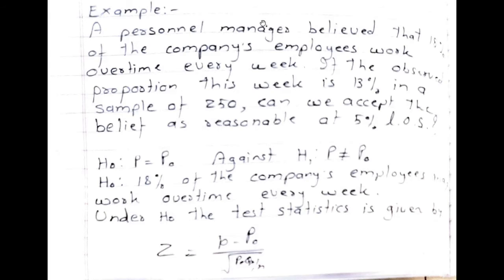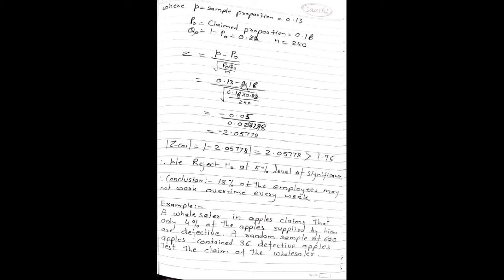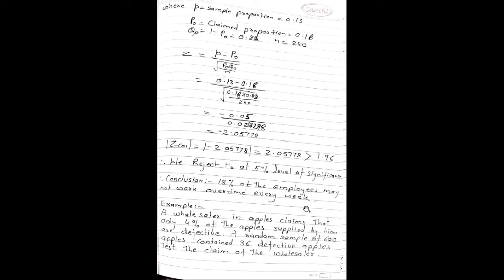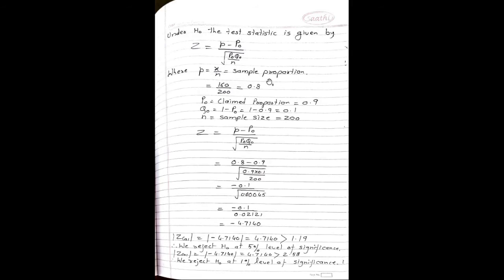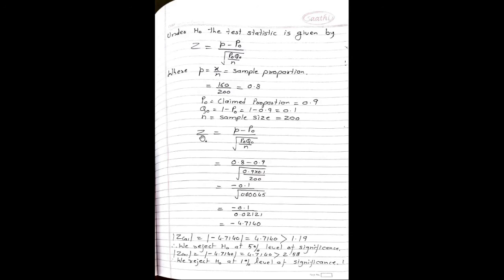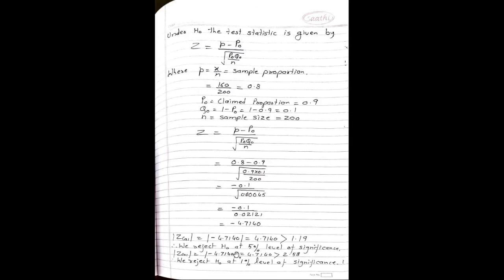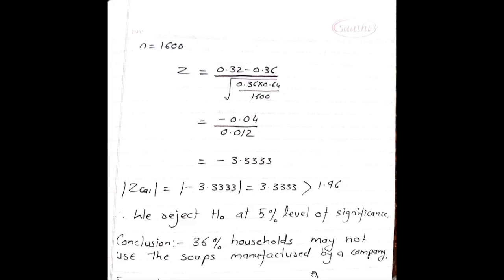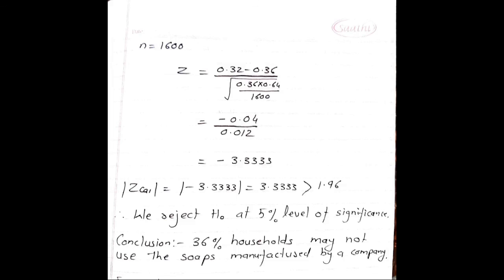T.Y.B.Com.( Business Statistic -II) | 305 –F : Bussiness Statistics Special Paper-II | M. S.Salodkar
Topic: Test of hypothesis-I, testing populationproportion equal to specified value
Lecture 73